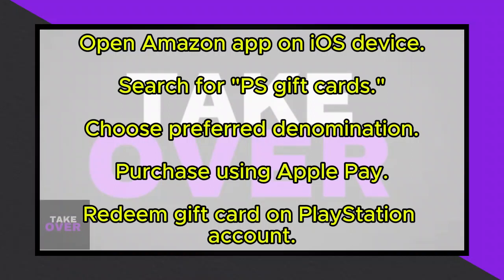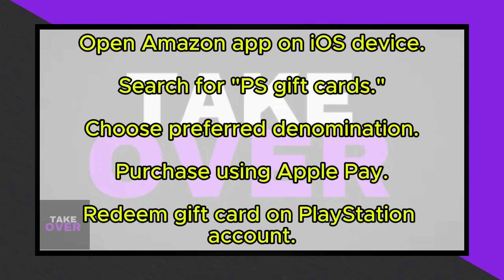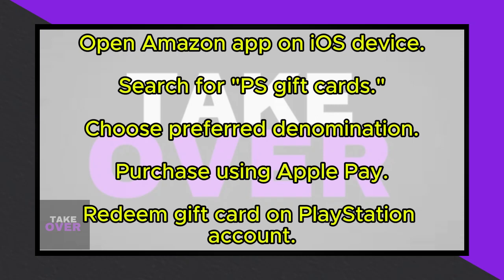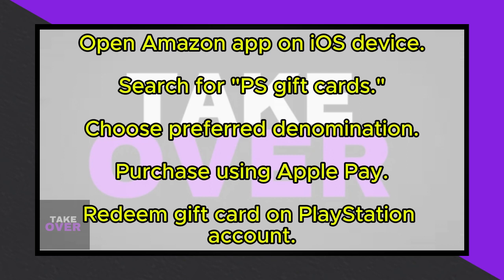HOW TO ADD APPLE PAY TO PLAYSTATION 2024